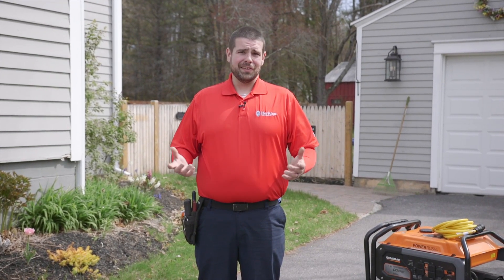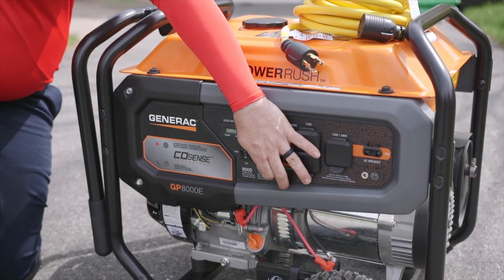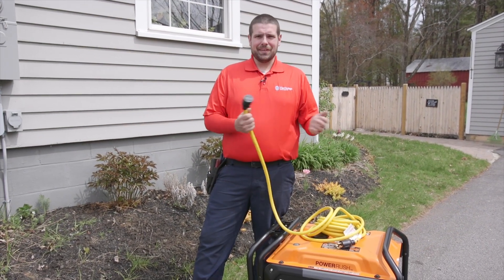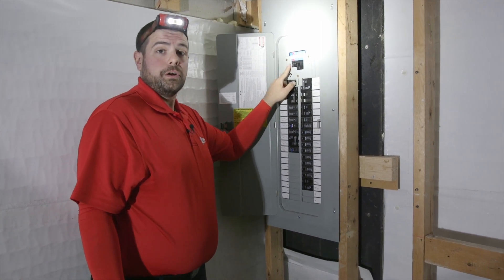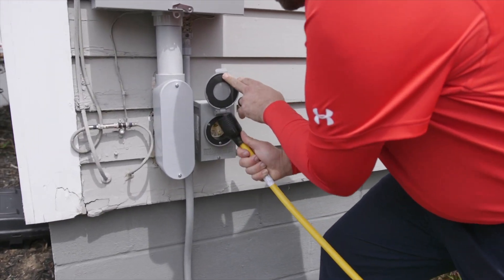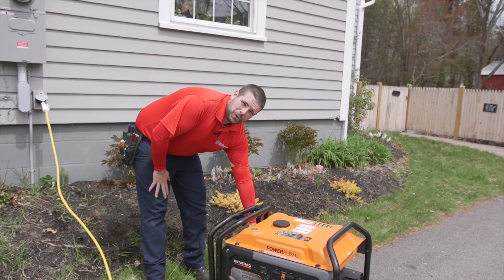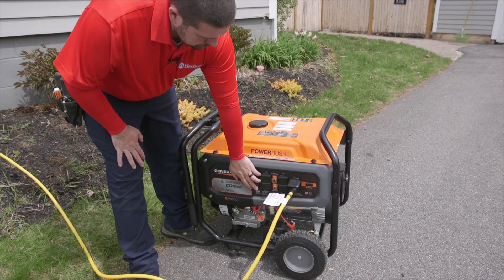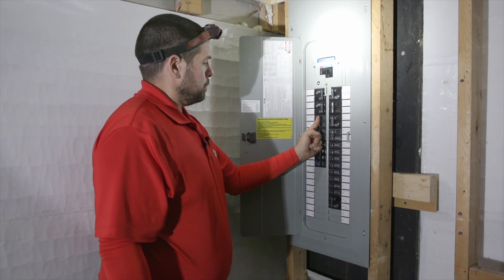How To: Connecting a Portable Generator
Our electrician, Sean, shows us how to connect a portable generator to your home and shares some important safety tips.